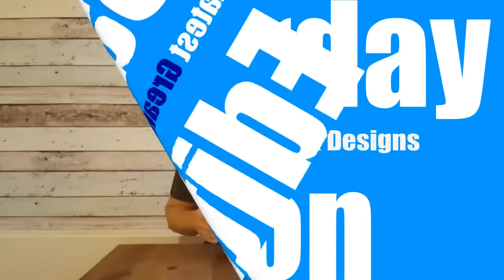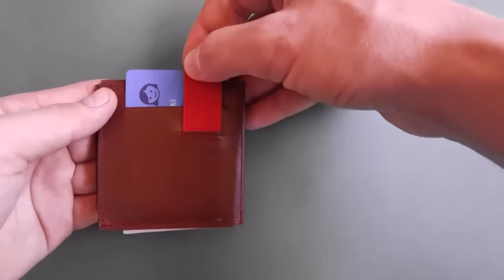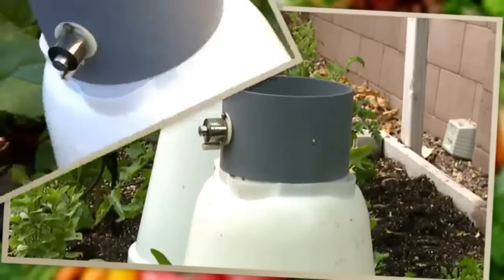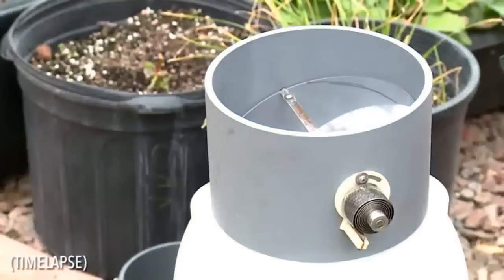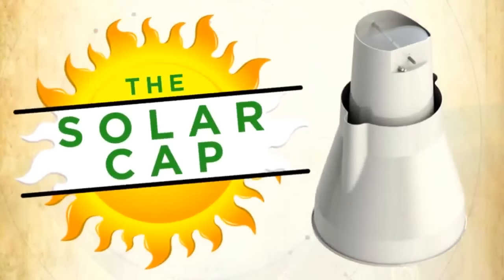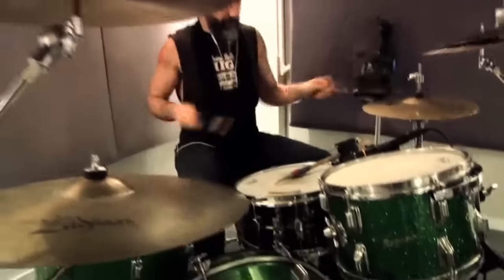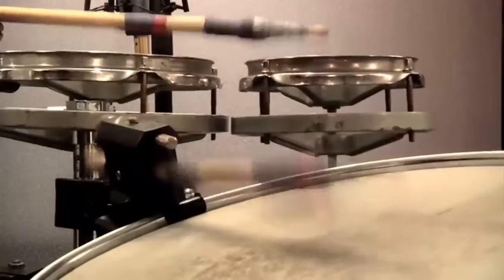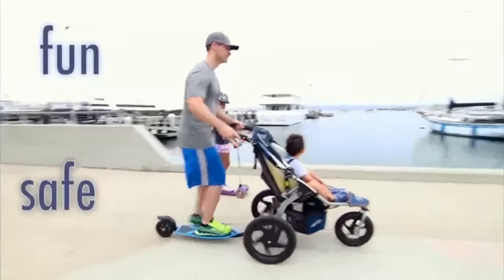Today's Best New Inventions, Designs, Gadgets and Products!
These are what I found today while hunting for the best new inventions, gadgets and designs for you to see. Take a look at the amazing wonders I found for you today!